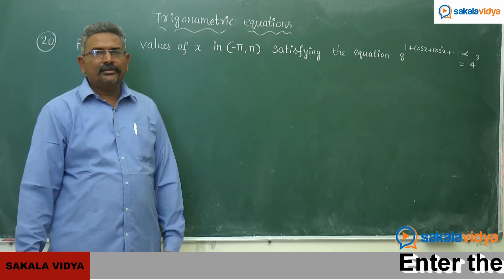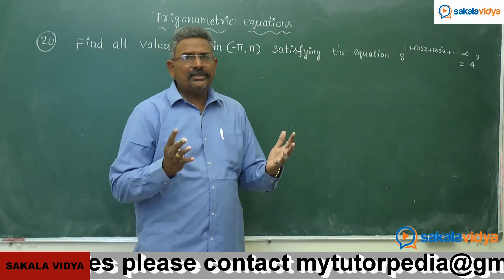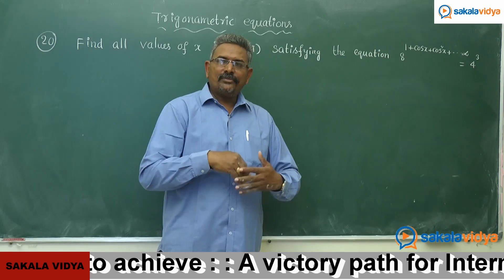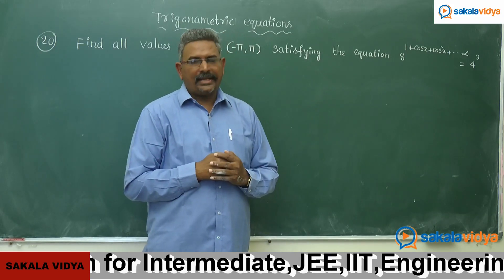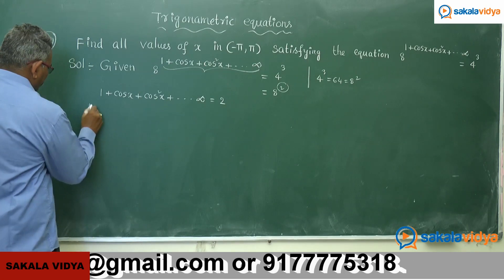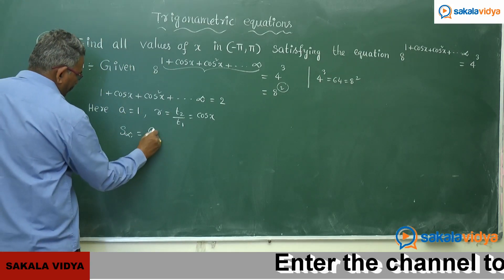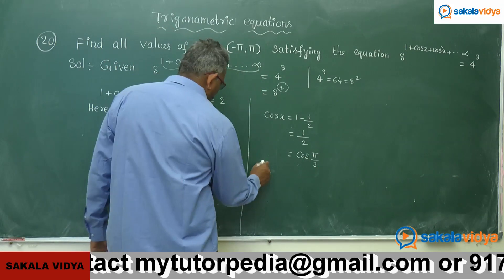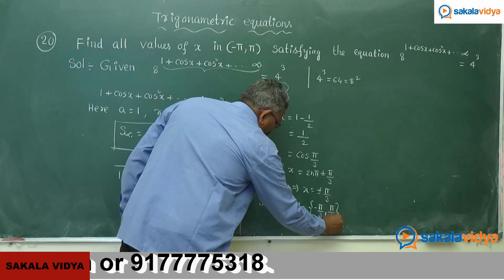Trigonometric Equations Part 17